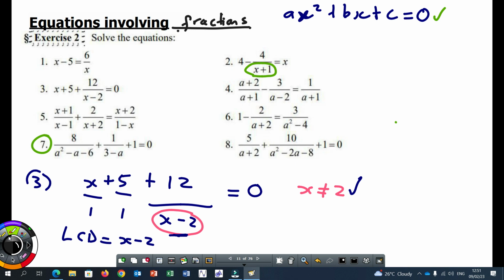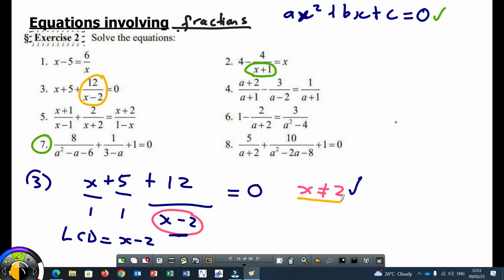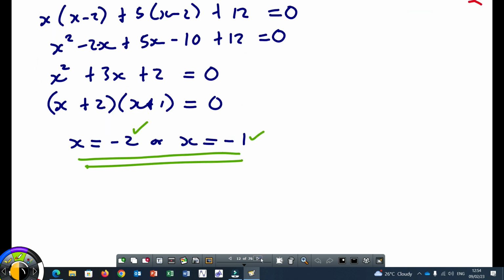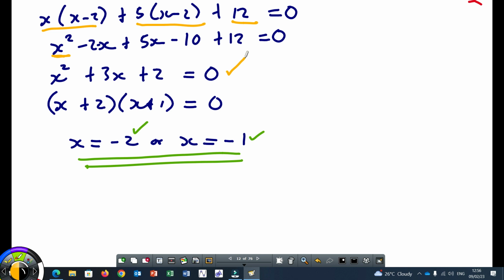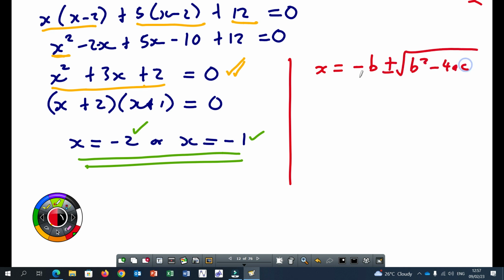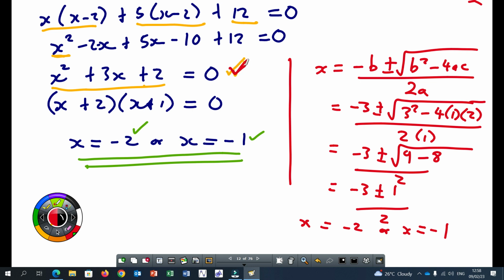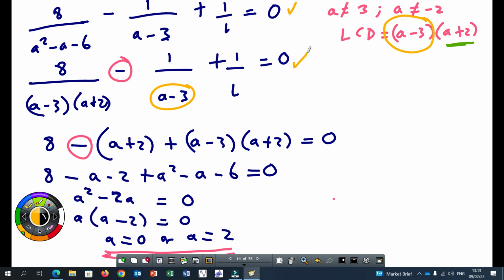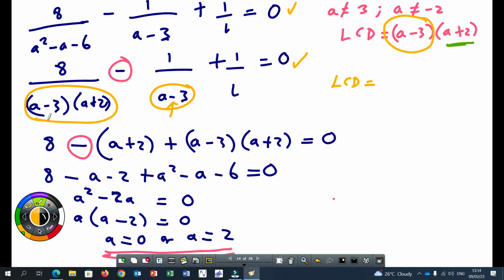Solving Quadratic Equations involving fractions Part 1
In this video i taught how to solve quadratic equations involving fractions.